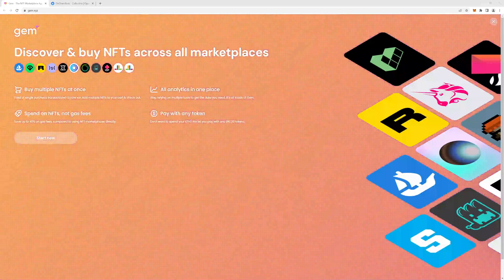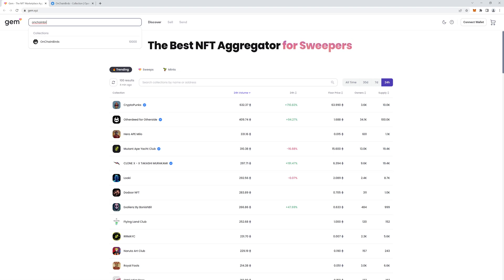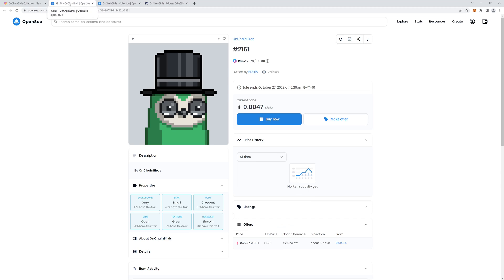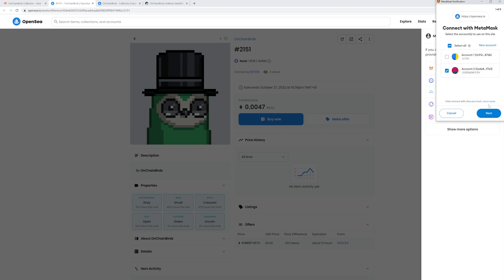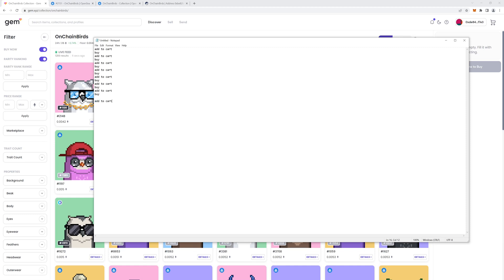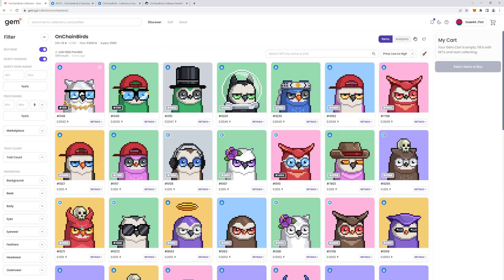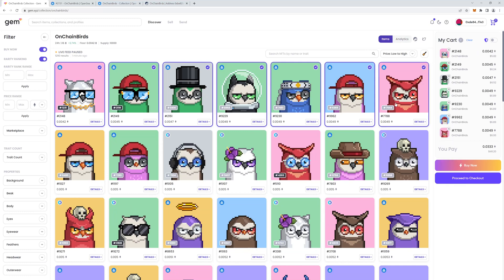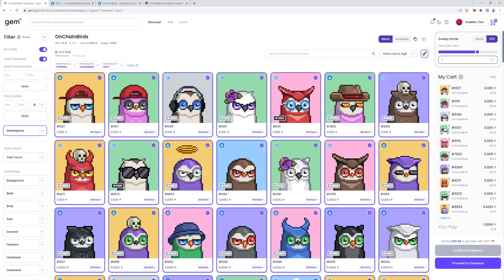What is an NFT marketplace aggregator? A quick introduction to GEM.XYZ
Explaining in simple terms the role of an NFT marketplace aggregator, how it saves you money and time. I also do an actual sweep of the OnChainBirds NFT collection.